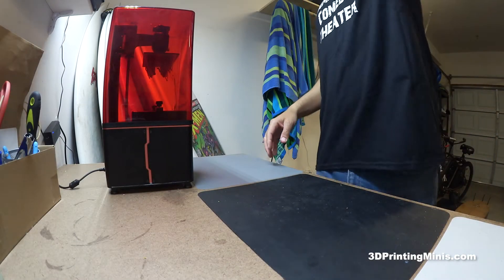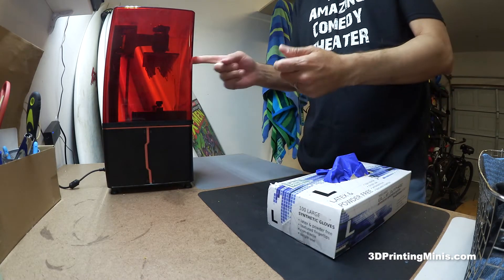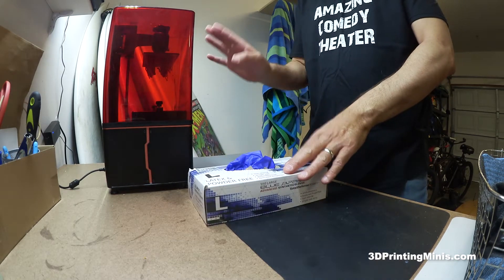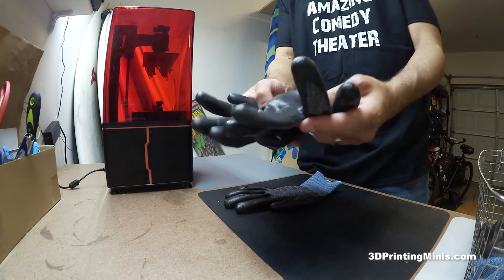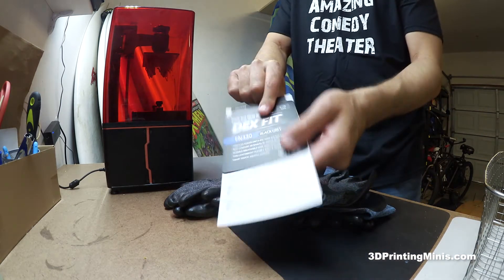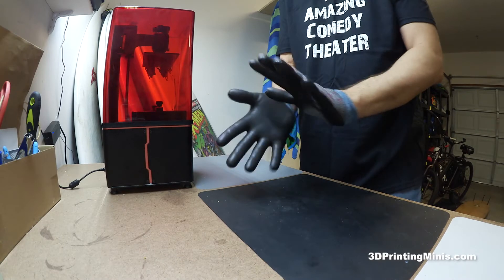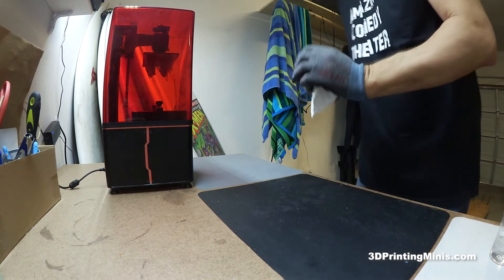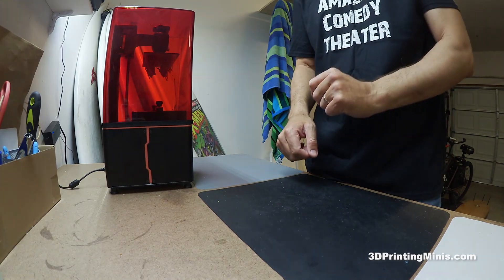Best Gloves For 3D Resin Printing - Which Gloves To Use With Your 3D Resin Printer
Here are the best and most affordable gloves to use to protect yourself when 3D resin and SLA printing. Thanks.

DEX FIT Nitrile Work Gloves FN320 (3-pack)

Powder Free Disposable Gloves (100-pack)

99% Isopropyl Alcohol 1000ml (6-pack)

Small Plastic Spray Bottles (10-pack)

ELEGOO Mars 2 Pro Mono MSLA 3D Printer UV Photocuring LCD Resin 3D Printer